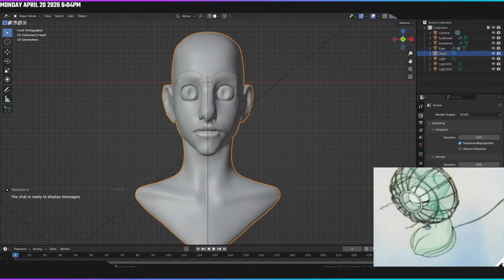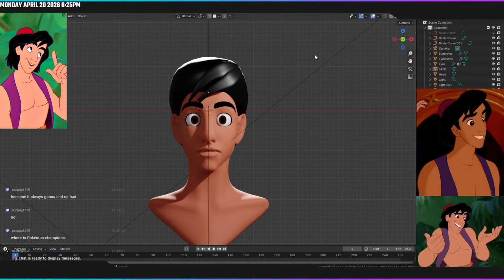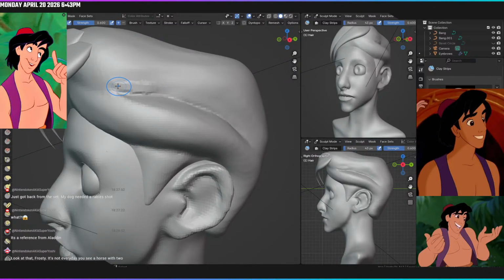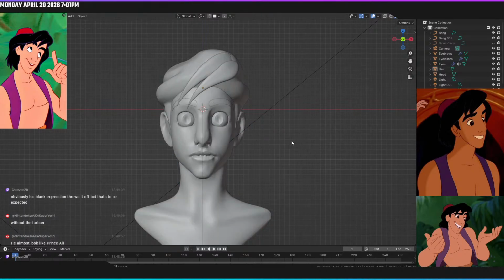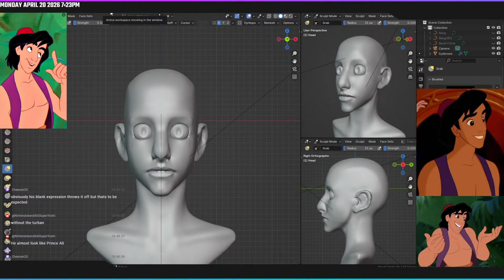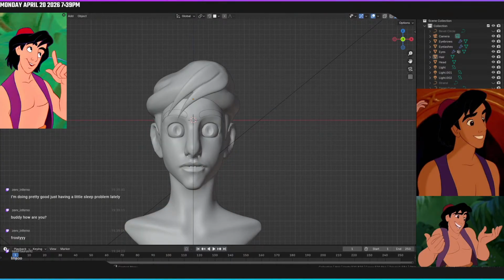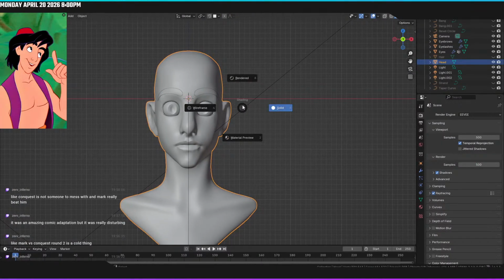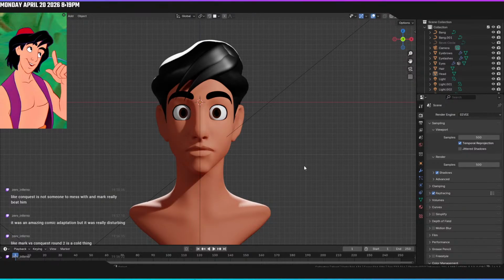MONDAY SCULPTS - ART STYLE PRACTICE (DISNEY EDITION) | BLENDER SCULPTING STREAM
Good morning, everybody! Today, we are going to continue a new Art Stream series on this channel that is dedicated to sculpting different art styles, as well as sculpting characters from popular media! Last stream, I decided to continue the Disney art style and I turned the character that I created into Aladdin! I am really happy with how everything is turning out! We are going to be continuing our Art Style Study practice in Blender 4.2.3 LTS! I hope you all enjoy the stream! Let me know, if you want to see more Art streams in 2D and/or 3D!

Don't forget to give me a thumbs up, if you like it; ring the bell, for notifications; show me some love in the comment section; and join Frosty's World, by hitting that subscribe button!

You guys don't have to donate, but if you do, I'd greatly appreciate it!